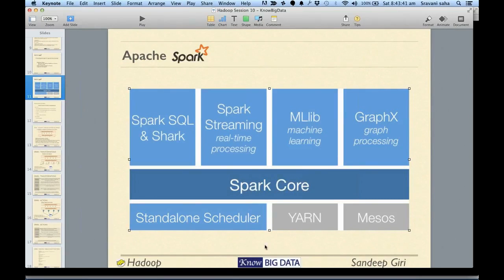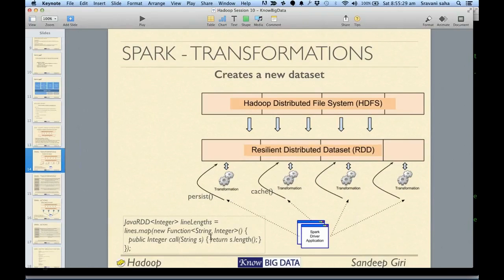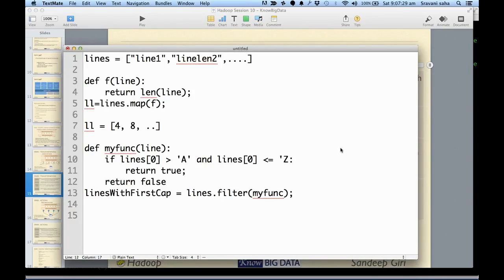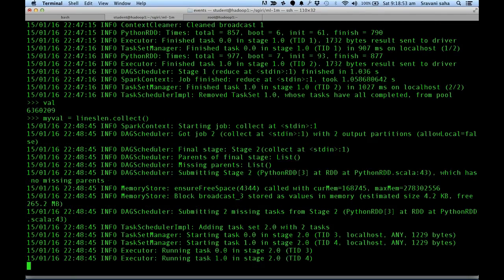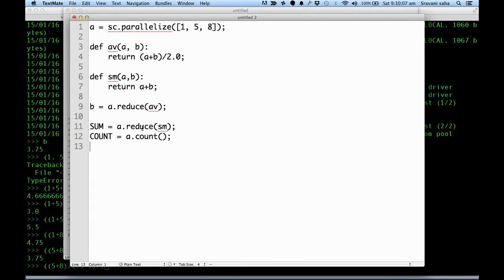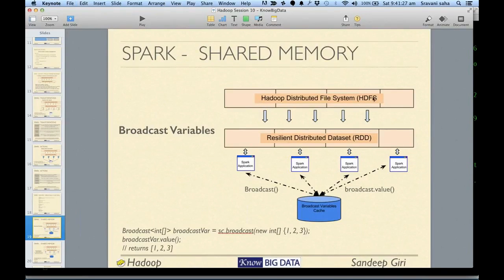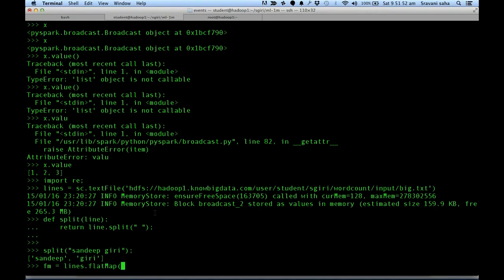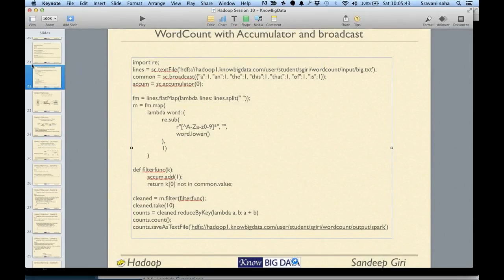Hadoop - Apache Spark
(KnowBigData.com's is now CloudxLab.com)

This is the Apache Spark session with examples.
It gives a brief idea about Apache Spark. Apache Spark is a fast and general engine for large-scale data processing.
By the end of this presentation you should be fairly clear about Apache Spark.

This is a part of Hadoop and Big Data course. Our full Hadoop and Big Data course consists of Introduction of Hadoop and Big Data,HDFS architecture ,MapReduce ,YARN ,PIG Latin ,Hive,HBase,Mahout,Zookeeper,Oozie,Flume,Spark,Nosql with quizzes and assignments.

1. Our classes are conducted live online by our instructors via webinar or hangout. These are not pre-recorded classes. The instructor delivers the class using presentations, collaborative drawing tools, screenshares.

2. Every class is recorded, complete with the screen and the audio, and uploaded to the Learning Management System which is accessible to our attendees for life.

3. At the end of each session, assignments are provided which the attendees have to submit in the LMS. The assignments are continuously reviewed by our instructors and teaching assistants. In case we conclude that an attendee requires extra detailing, we schedule extra one-on-one sessions with that attendee.

5. After all sessions are over, we ask for the student's preference for a project. We form teams of 3-4 members and based on their interests we assign a project to each team. A project is usually of three weeks duration. If a team has an idea it wants to work on as a project, we screen the idea and the team can work on it, or we assign a project from the industry.

6. Based on your performance in Quizzes, Assignments and Projects, we provide the certificate and LinkedIn Recommendation, we will endorse you with tags such as Hadoop, Big Data.
About the Our Big Data and Hadoop Course

Our Big Data and Hadoop course is designed to impart knowledge, skills and hands on experience required to become a successful Hadoop Developer, Administrator or Tester.

Concepts Covered: Big Data, NoSQL, Streaming, Analytics
Tools Covered: HDFS, MapReduce, Pig, Hive, HBASE, Zookeeper, Flume, Sqoop, Oozie, Spark, Storm, Mahout

Interactive Classes: More Questions. Less Lectures.
Simple explanations to complex topics by industry experts
Hands on workshops and real life projects.
Quizzes & Assignments
Certificate of Course at the end of course
A real life project involving Hadoop
Cloud Labs™ - Access to the cloud infrastructure if learners don't wish to install Hadoop on their computers

What are the prerequisites to join Big Data and Hadoop course?
To be able to take maximum benefit out of this course, you should have knowledge of the following:

1. Basics of SQL.
2. A know-how of the basics of programming. We will be providing video classes covering the basics of Java and Python.

Why Learn Big Data and Hadoop?

Big Data is a collection of massive and complex data sets that are very difficult to manage and process with the existing tools intended for that purpose. Data generation is becoming a more obvious result of our everyday devices becoming cheaper, more powerful, compact and connected. We are generating data all the time such as tweeting, using emails, using facebook, uploading photos etc. Similarly our devices are also connected and are generating data. The result is a gargantuan mass of data that needs to be looked at for informed decision making.

The only way ahead for organizations is to be able to store and process such large amounts of data, and for which, they use Big Data platforms like Hadoop. That proves the high demand of Hadoop Developers, Administrators, Tester and Scientists.

The other way to measure the demand for Big Data and Hadoop technologies is to look at the number of jobs being posted around the world on these technologies.

Also, Big Data features in the top #3 technology trends in organizations as per Forbes and Gartner.